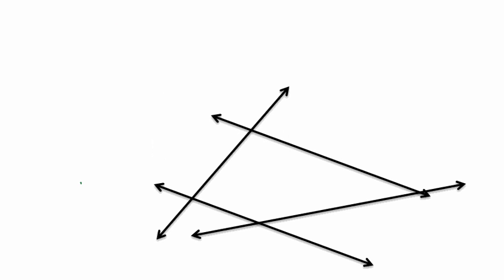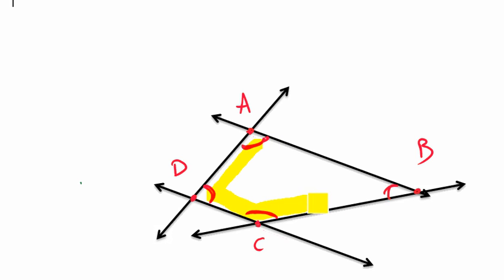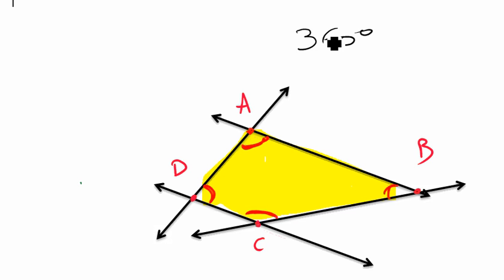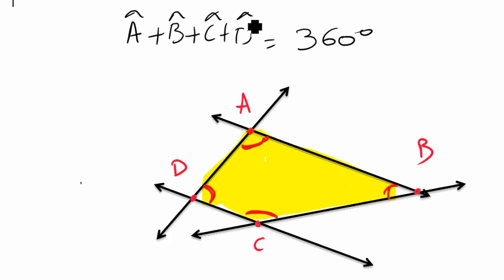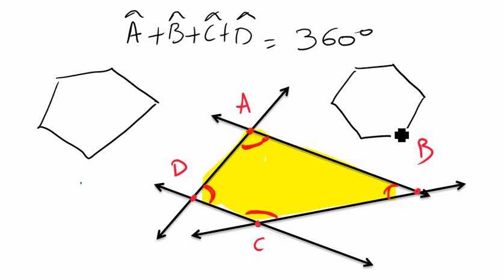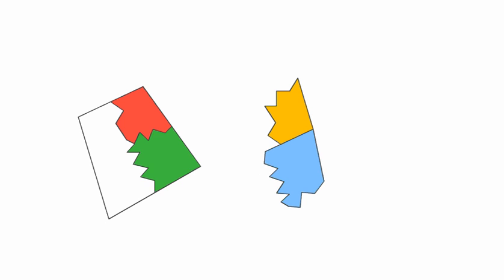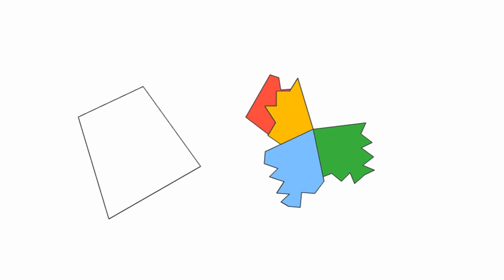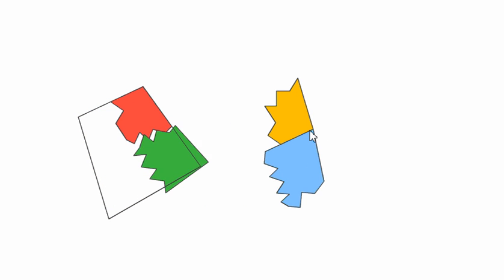ANGLES OF RECTANGLE